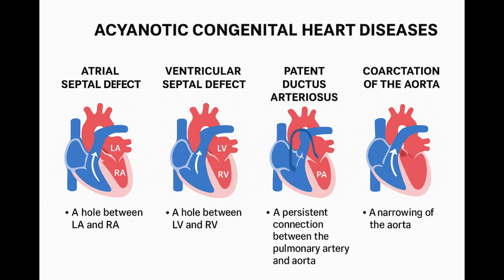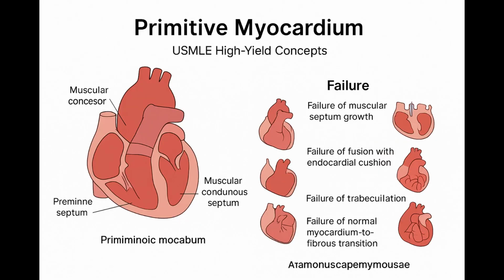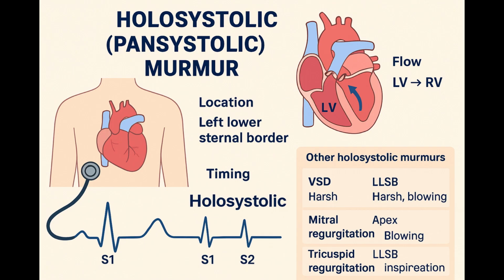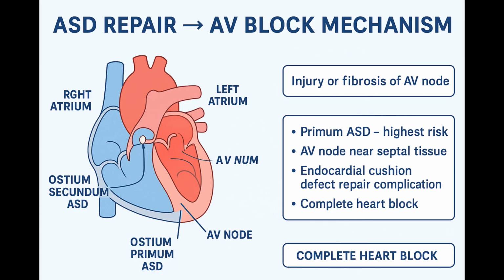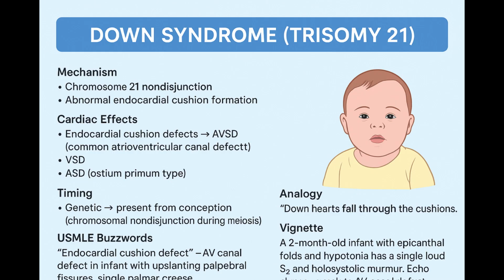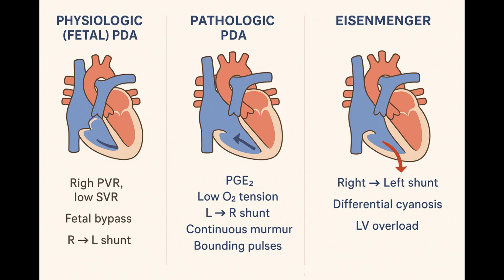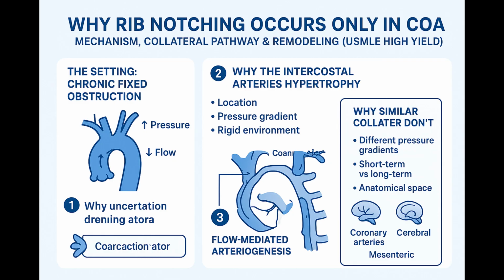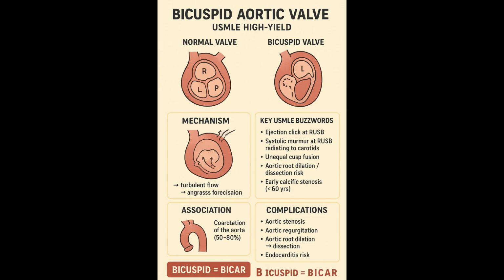CHD Part 3 : A cyanotic CHD // USMLE STEP 1 podcast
VSD, ASD, PDA, CoA, Associated factors, and embryonic origin podcast